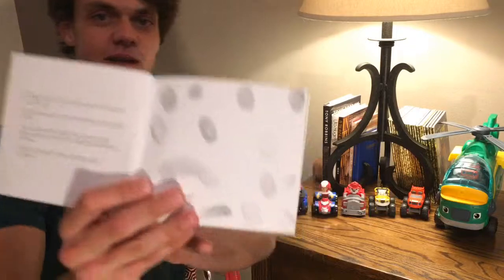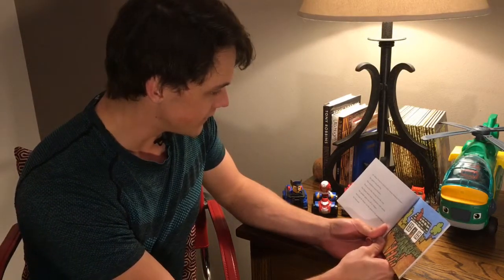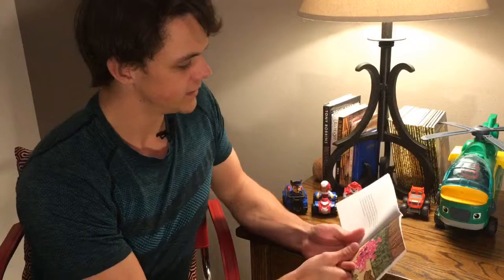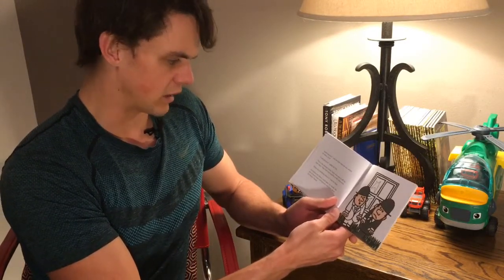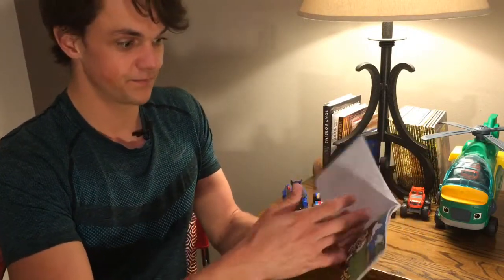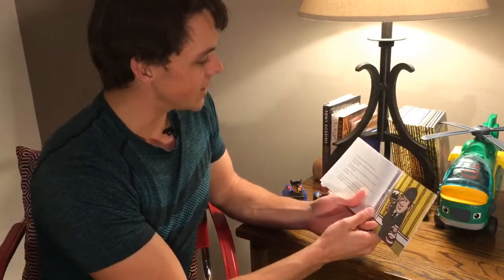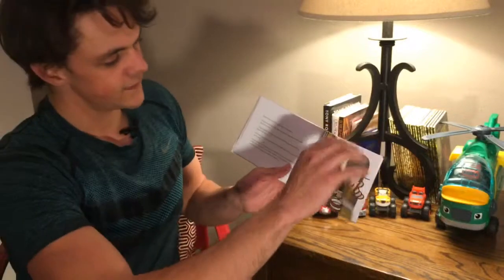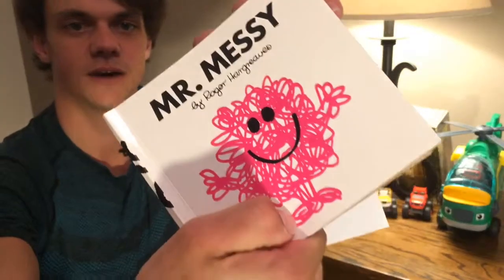Mr. Messy by Roger Hargreaves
From the MR. MEN Library of books by Roger Hargreaves. THOIP (a SANRIO company). Made with iMovie.